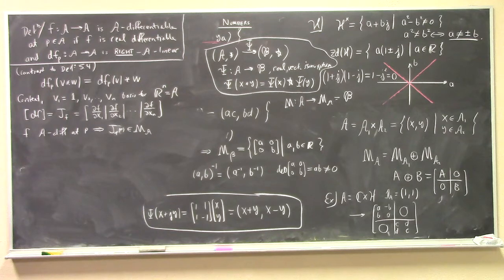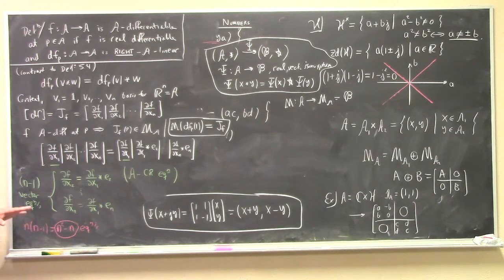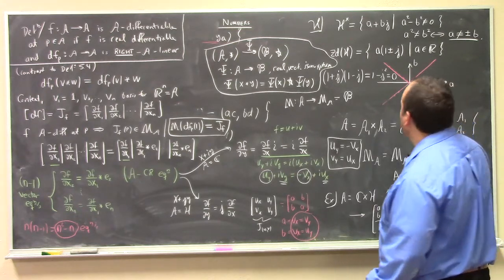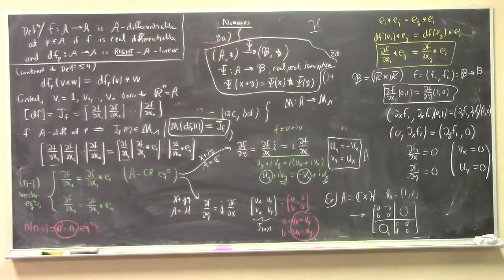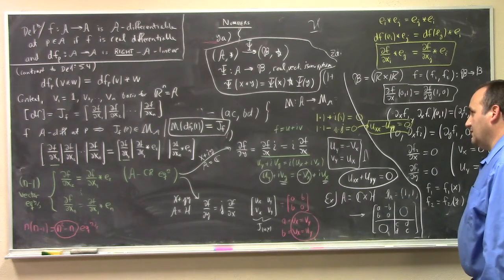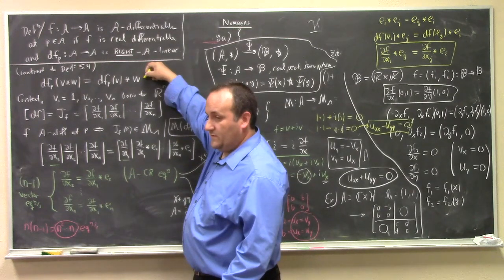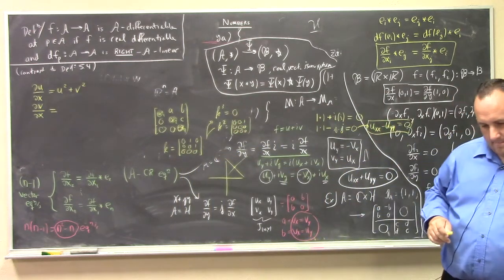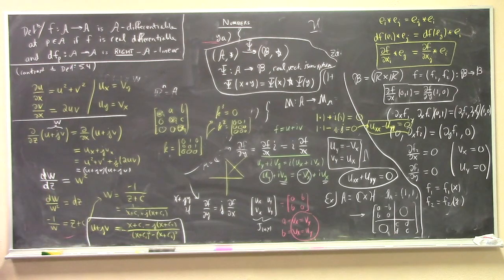A-Calculus, introduction to algebra and a look ahead, 5-4-21 part 3